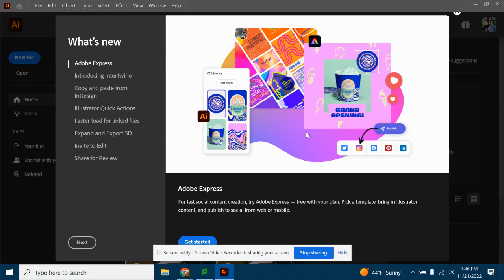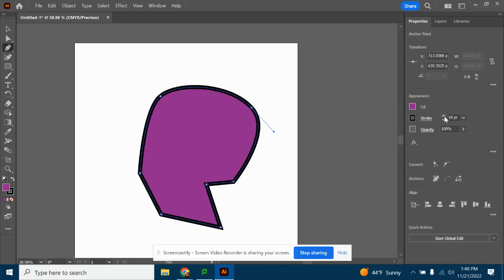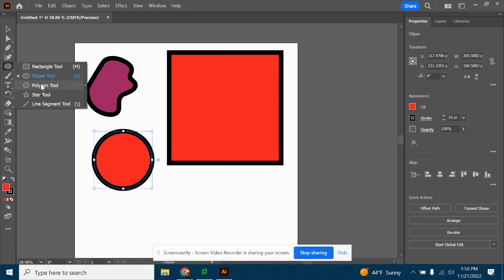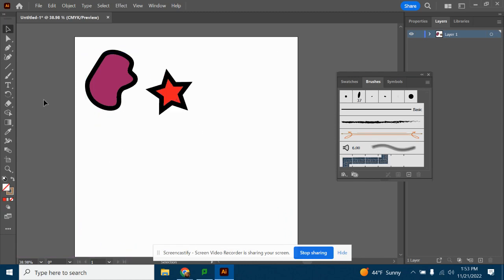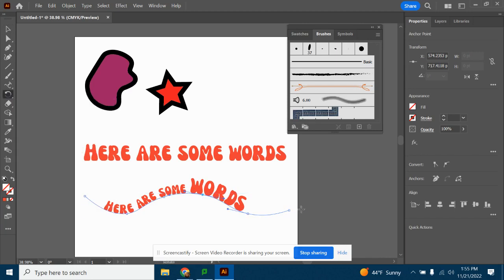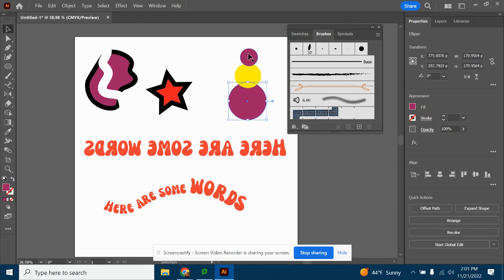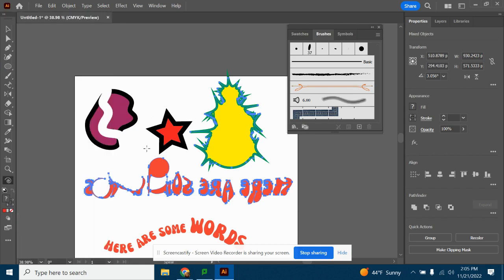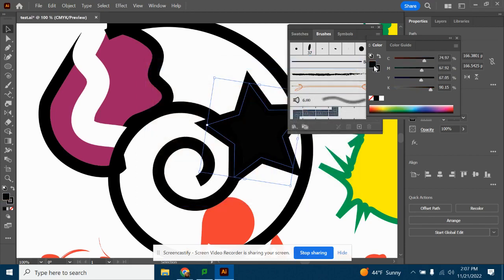Intro to Using Adobe Illustrator - Basic tools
Learn the basics of Adobe Illustrator and how to get started creating a simple logo design! Created by Bailey at artteacherdiaries.com